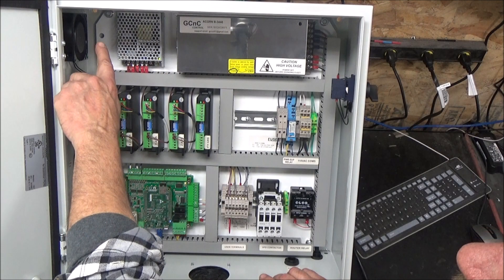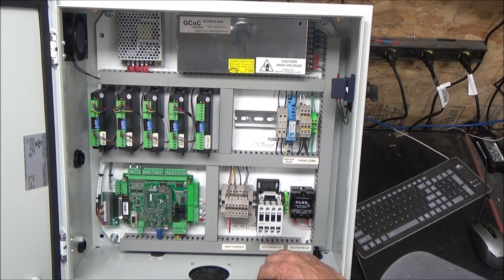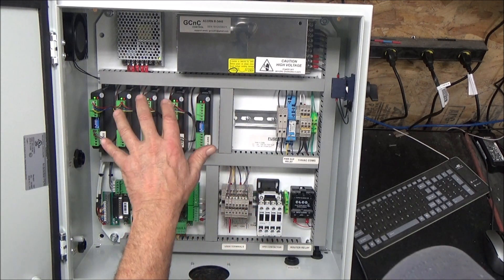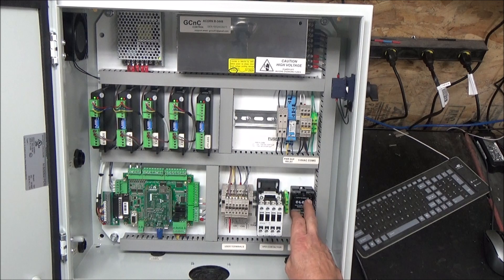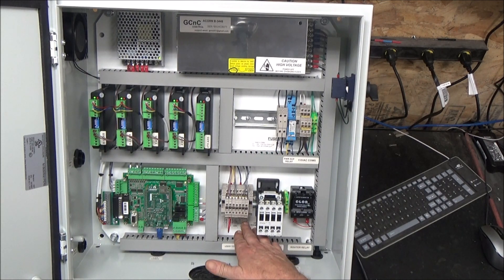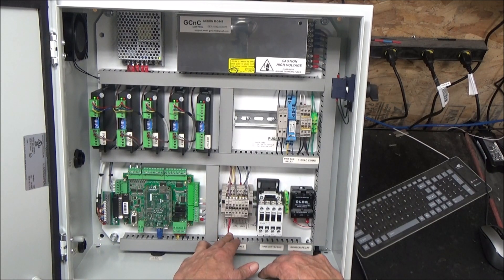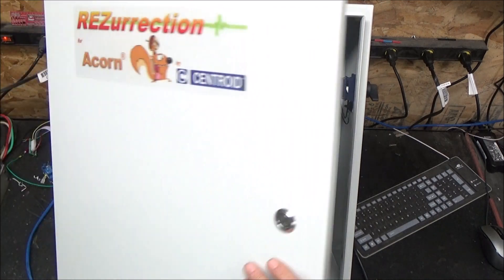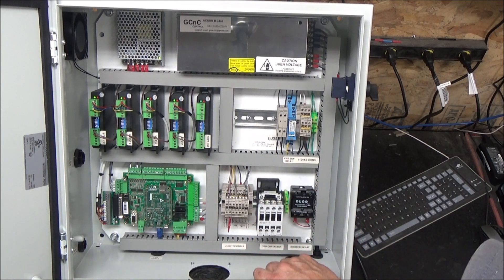Centroid Acorn Controller for ShopBot Standard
This shows the "Acorn Basic" controller specifically designed to be a replacement for aging or problematic ShopBot Controllers.